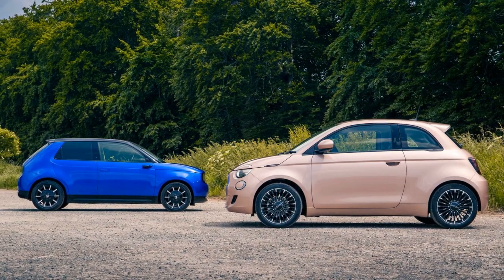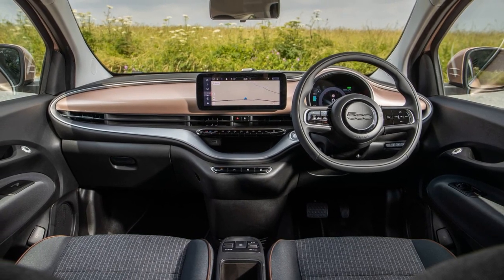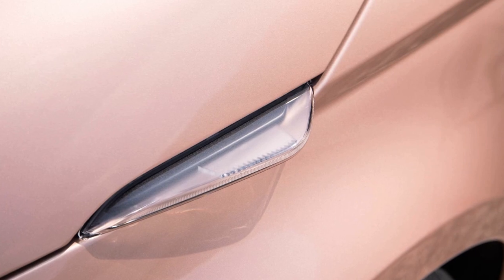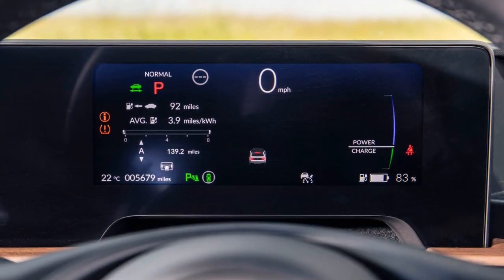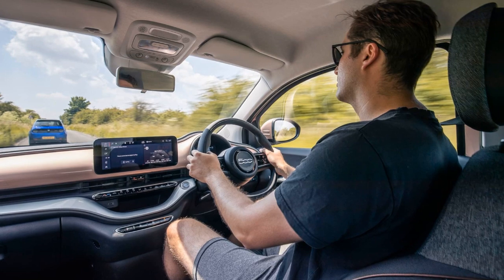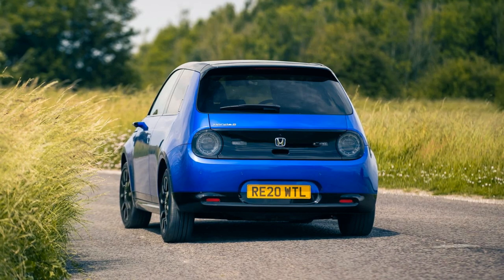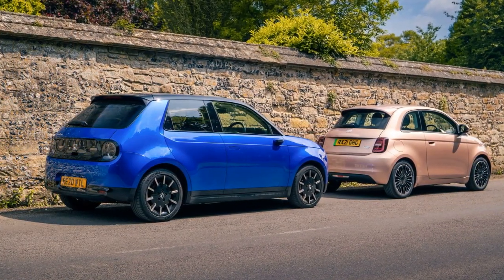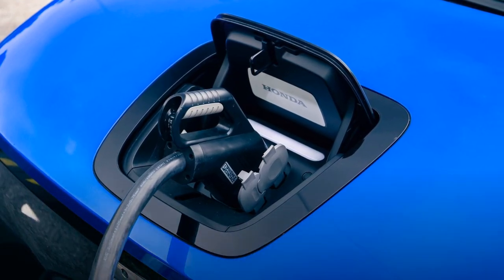Honda E vs Fiat 500